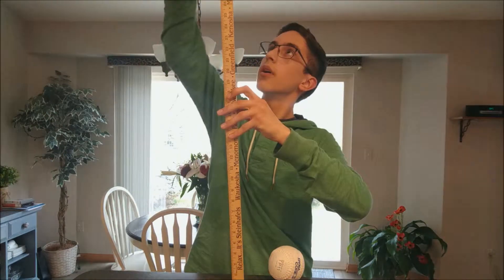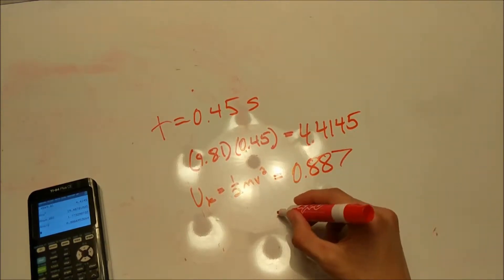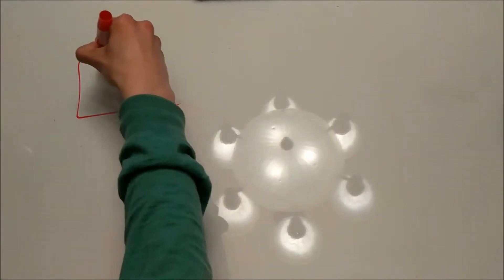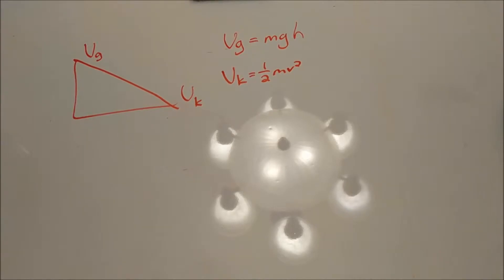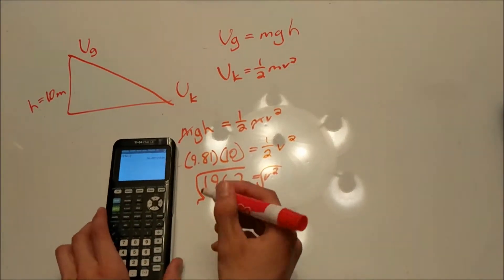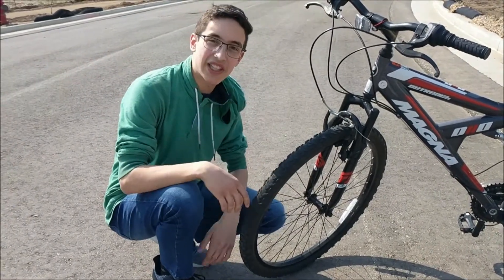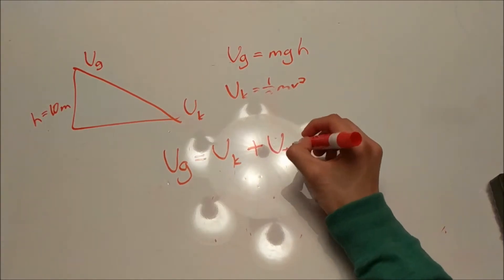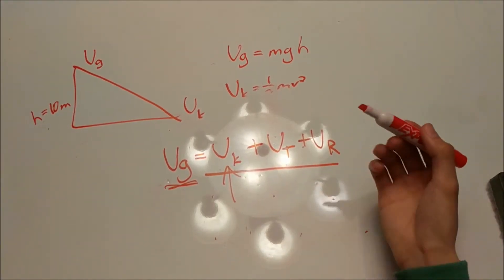Energy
NOTE: This video is in no way intended to directly copy VSauce or any of its content, it is just a parody of VSauce that my friend and I decided to do for a physics class.

Also there is no parody curiosity box, but you can go get the real one

Jake Chudnow - Moon Men
Jake Chudnow - 192
Jake Chudnow - It's good to be D
Jake Chudnow - Shona

Cast:

Michael Stevens substitute - Andrew
Video Editor and other dude - Kyle
Guy who got his bike stolen - Noah